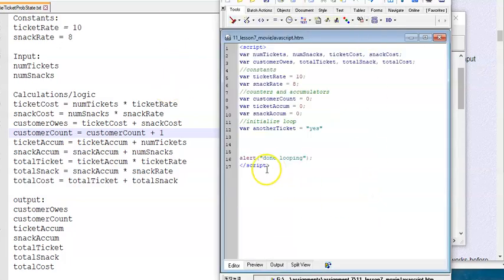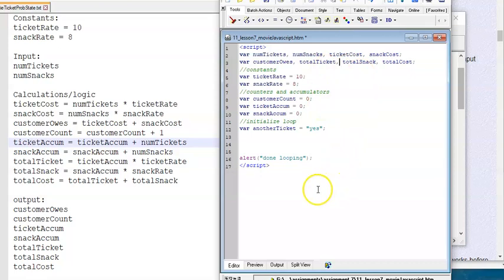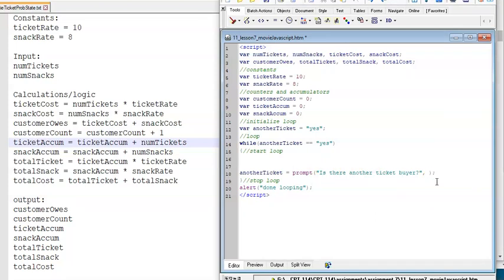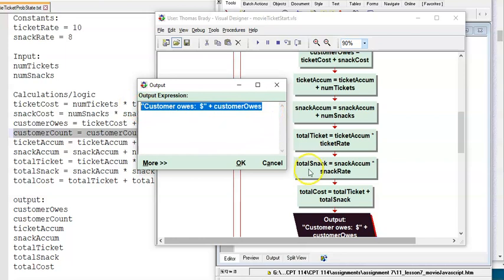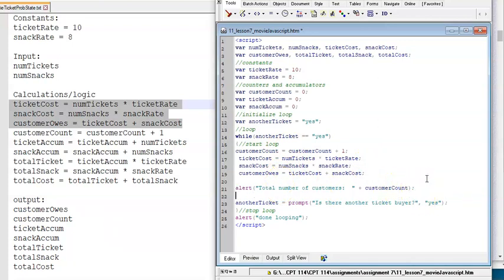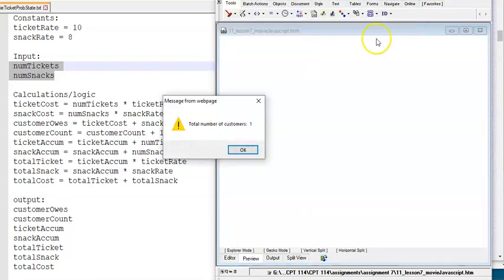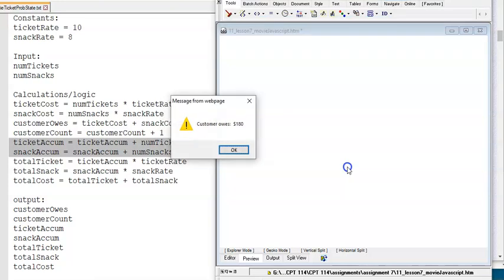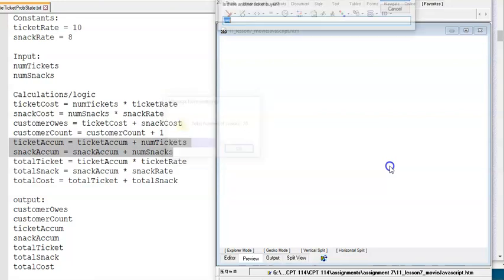lesson7 11 ticketCodePt1